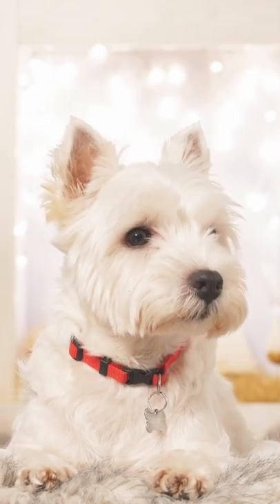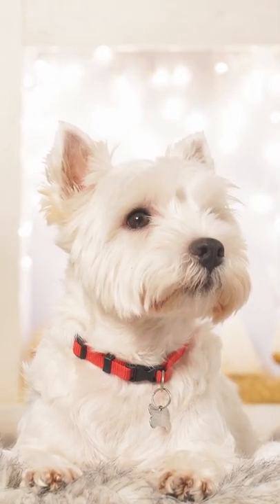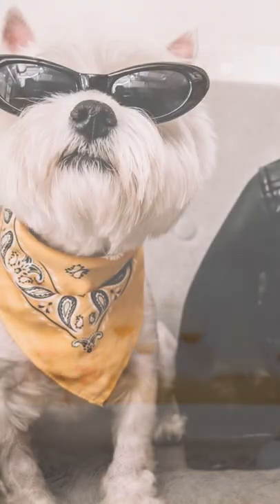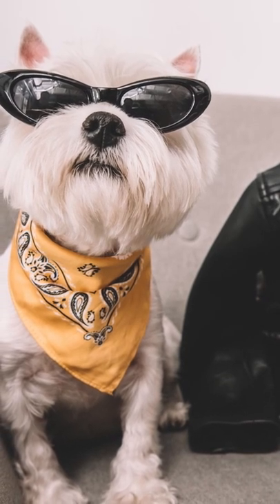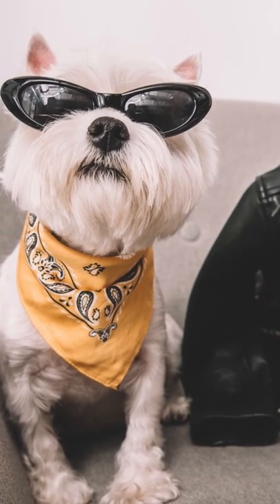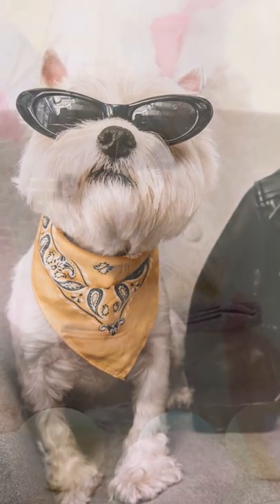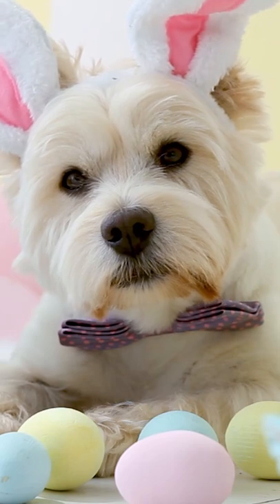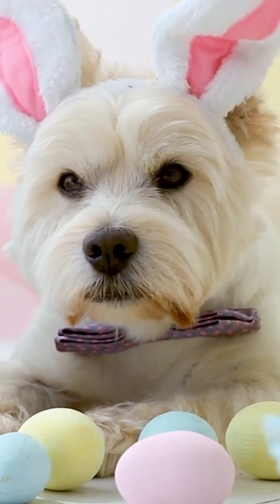Westie Breed | West Highland White Terrier breed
Here you will find information about Westie diseases, the proper nutrition of a West Terrier, and about the nature of West Highland White Terriers.